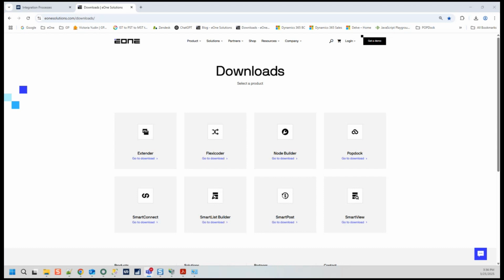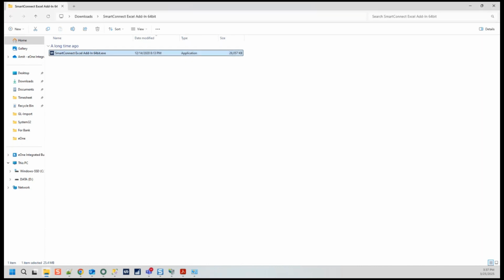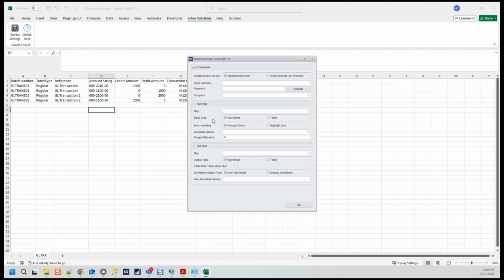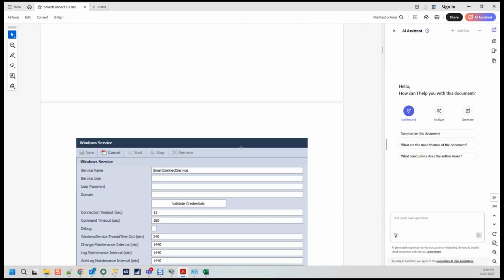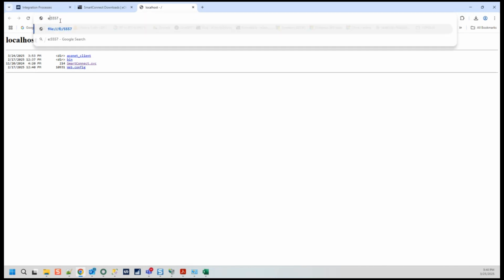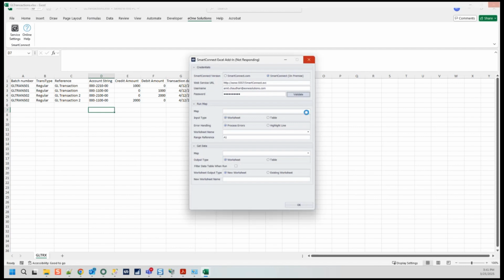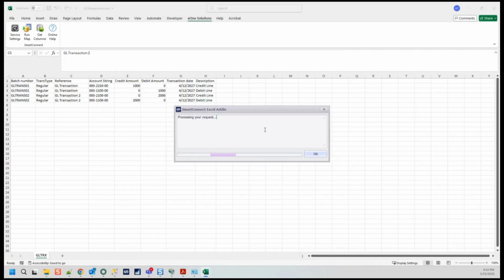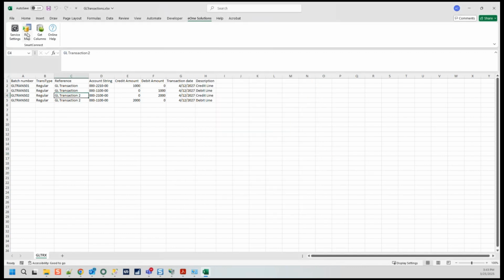How to Use the SmartConnect Excel Add-In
In this video, we will demonstrate how to use the SmartConnect Excel Add-in. We will walk you through how to download the Excel Add-in from our website, how to configure this tool, and how to run your Excel files. The SmartConnect Excel Add-in simplifies data integration between Excel and systems like ERPs or CRMs. It automates tasks, ensures real-time data access, and streamlines workflows, all while maintaining data accuracy through validation and error handling. If you'd like to learn more about the SmartConnect Excel Add-in,

For a more detailed explanation of the Excel Add-in,